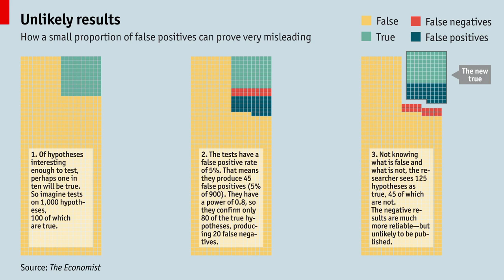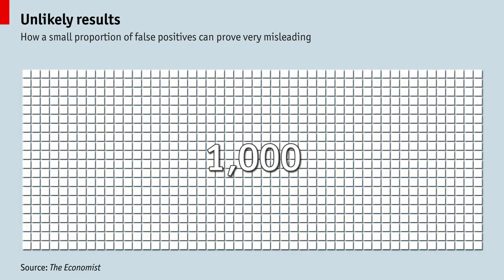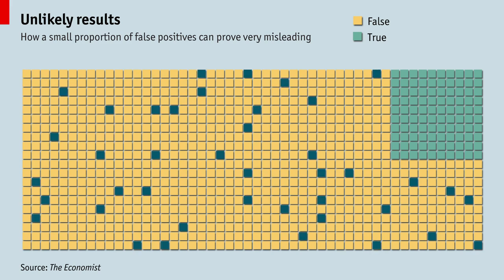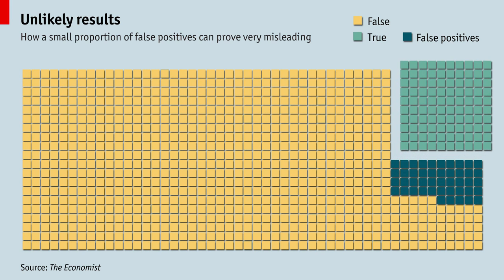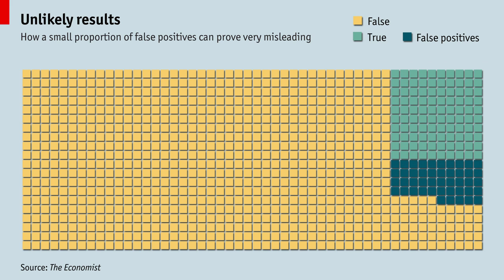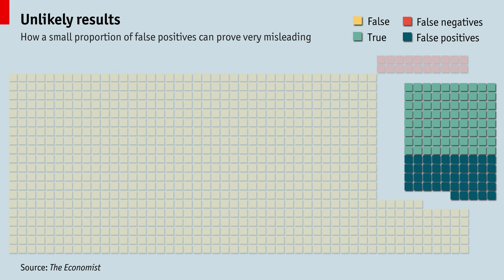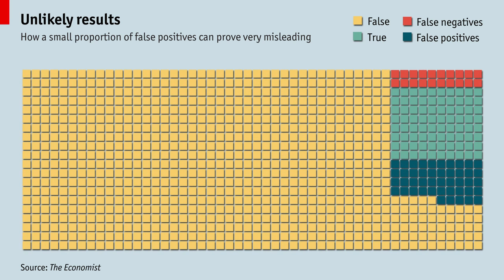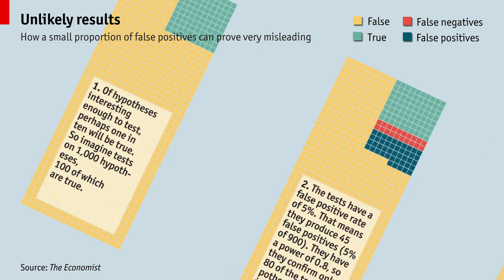Why most published scientific research is probably false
False negative and false positive and how p values less than 5% don't mean much.